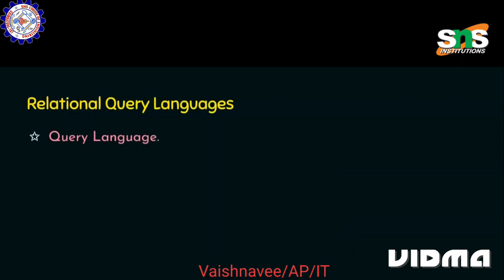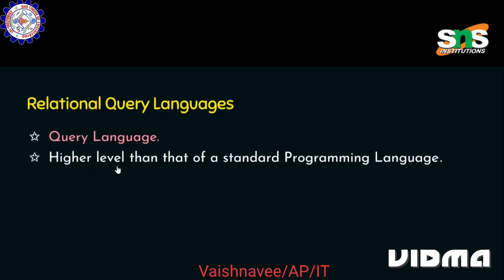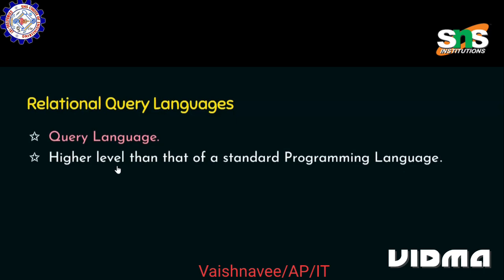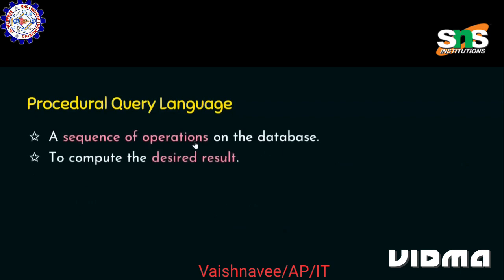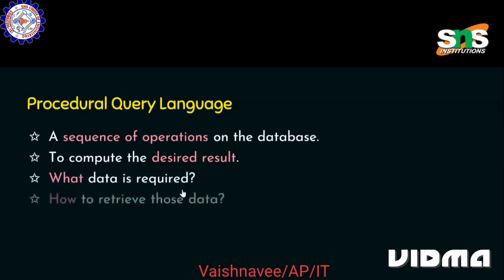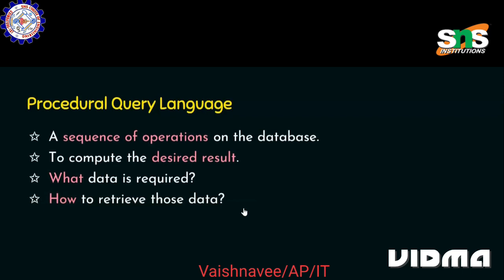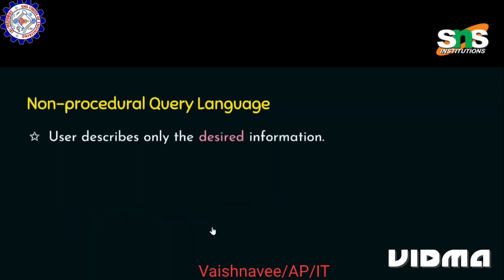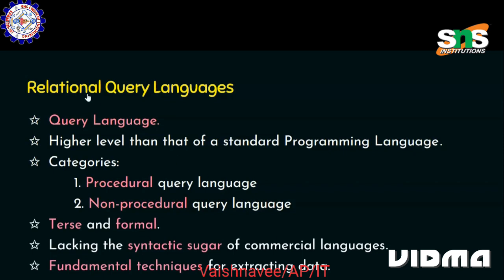v.vaishnavee-AP/IT|Relational Model|SNS Instittutions